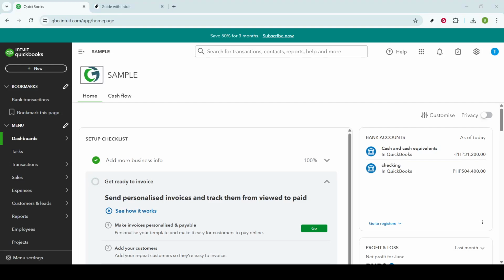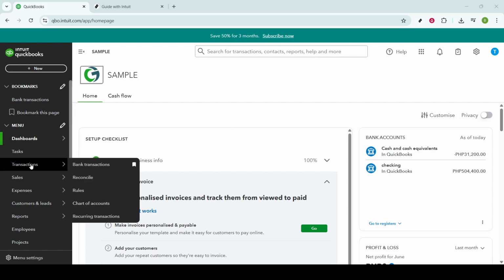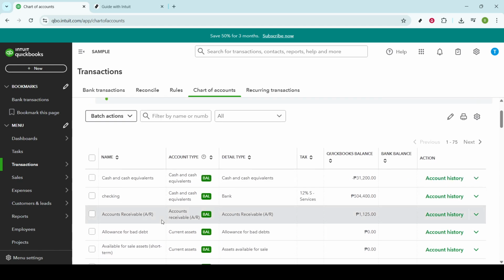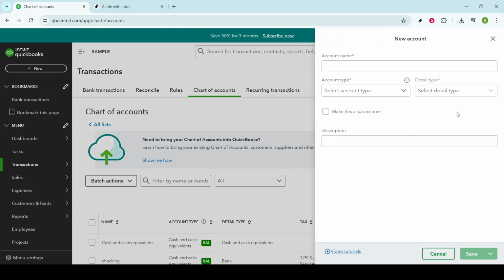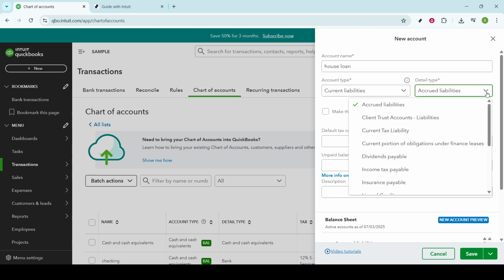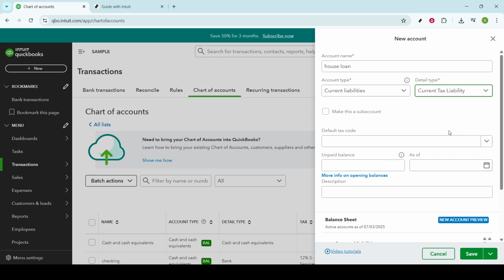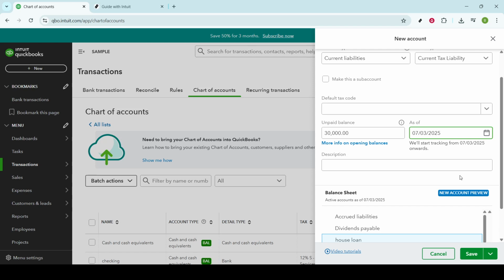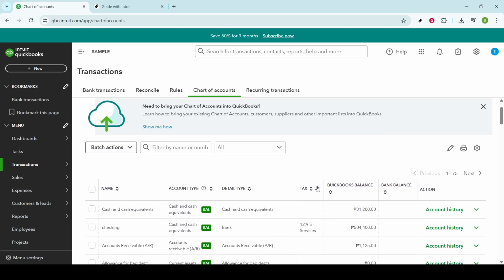How to Create Liability Accounts in Quickbooks Online [2026 Full Guide]